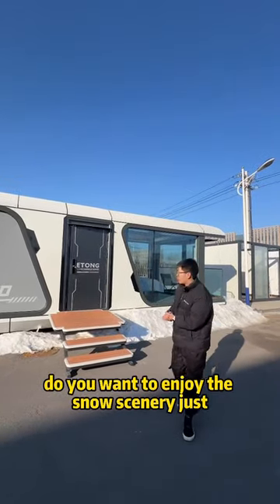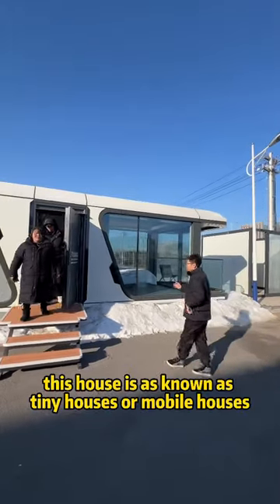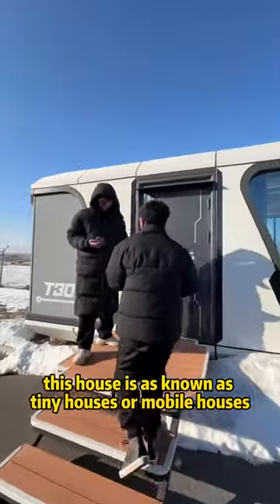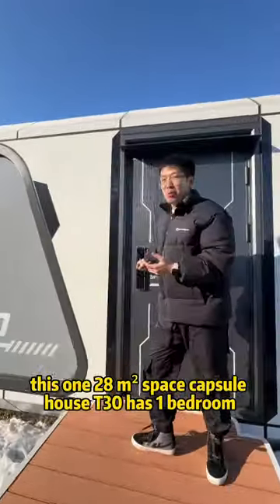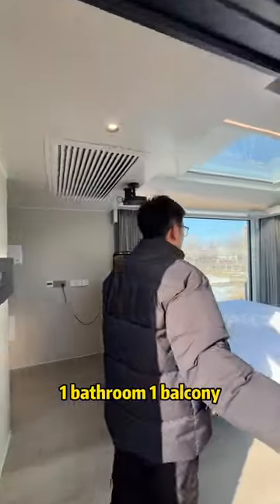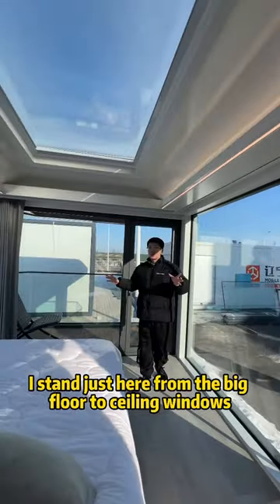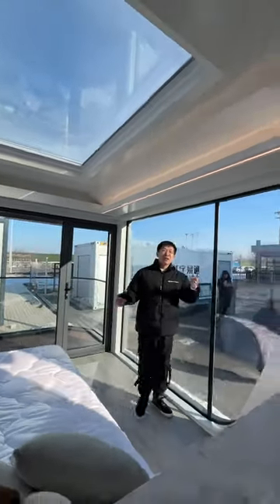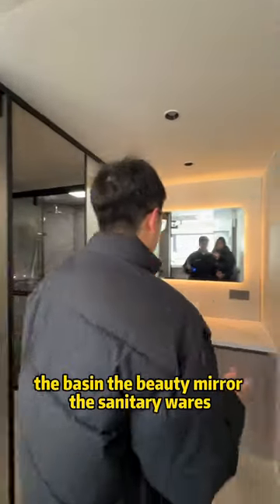Enjoy the scenery from this space capsule house.